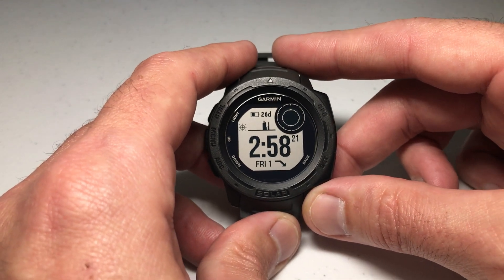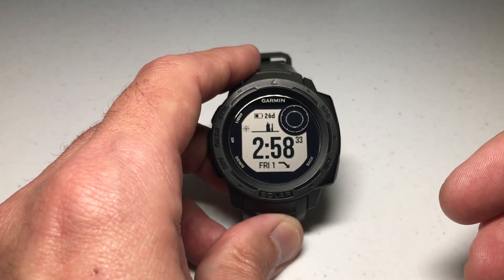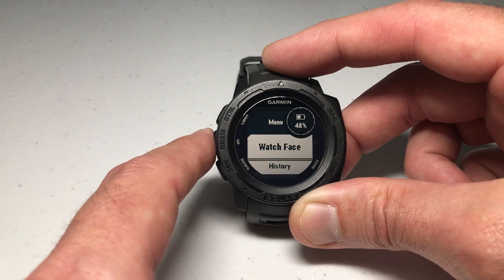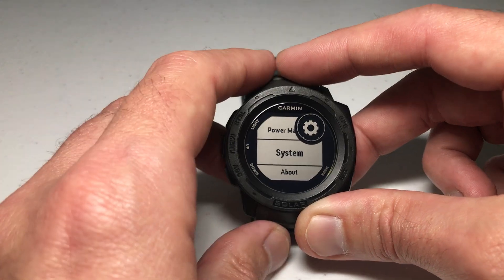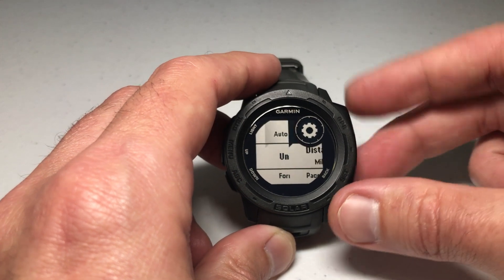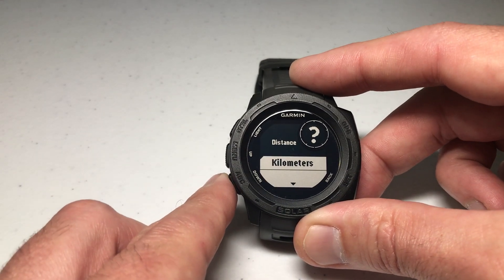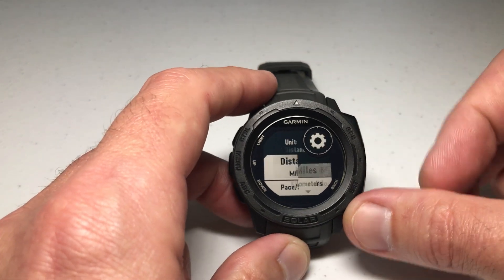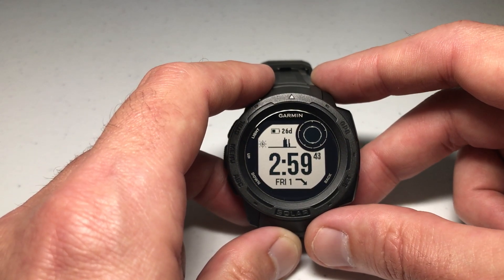Garmin Instinct - Change Distance Units (Miles or Kilometers)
How to change the distance units on the Garmin Instinct (1st Generation).